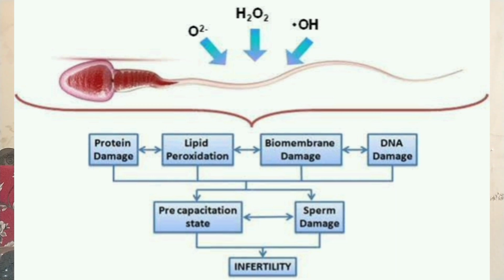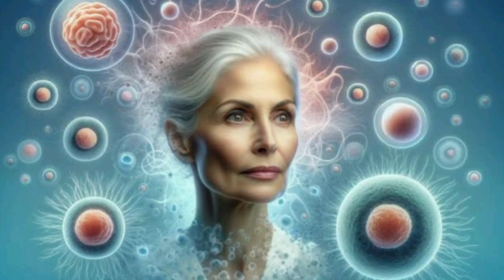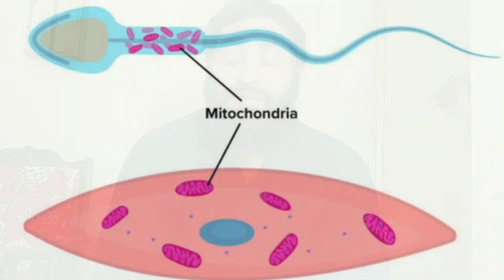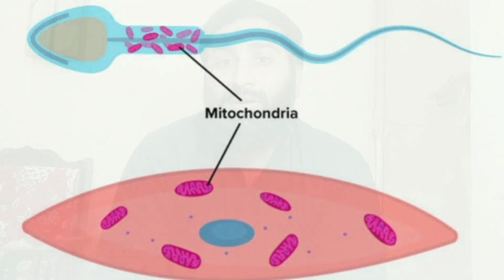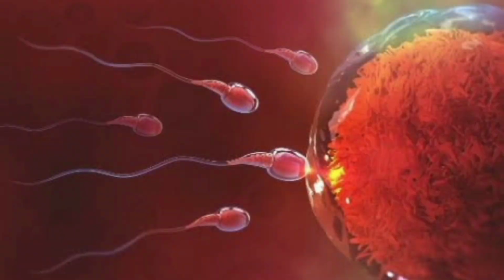How Your Infertility Reverse By CoQ10?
Hello! I am Muhammad umer farooq Msc biology in Uvas pakistan my target to provide all information about biology i am also certified body transformation skill with health .i have loose 40 kg weight by transformation my own goal to live as healthy body and disease protective by natural ways to reverse aging and longevity genes activation . i am the student of anti aging science and learn HOW TO REVERSE AGING AND IMPROVE HEALTHY BODY. human population living in this inflammatory world required some tips to reverse aging .Aging itself is a disease due to obesity overweight .
i am not putting the All research paper in my videos but the all videos about learning how to reverse aging and how to look healthy .
i am the researcher of Anti aging science .

please make sure to join me we will learn together for protection from all disease naturally and correct the immune system and anti aging genes activation .And how to grow muscle while loose  fat .Accumulation of fat is biggest problem in the world